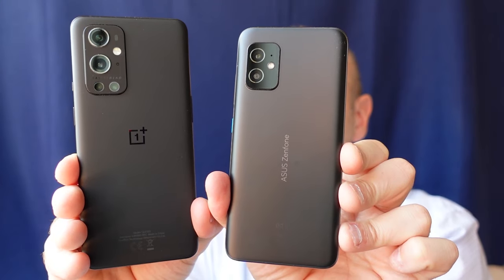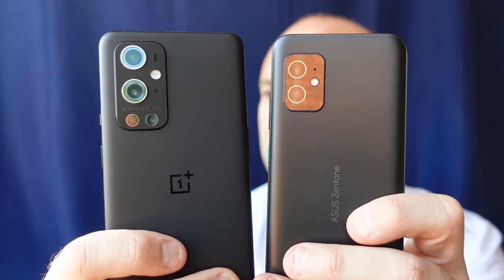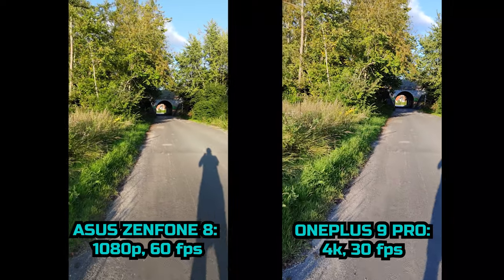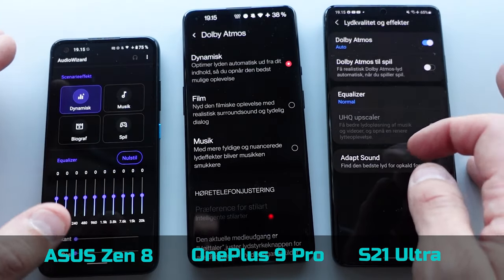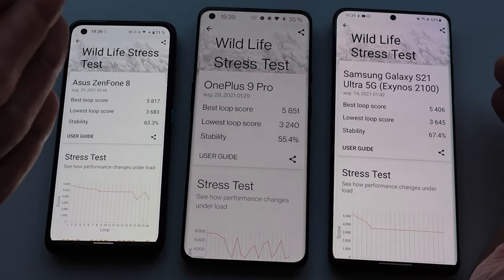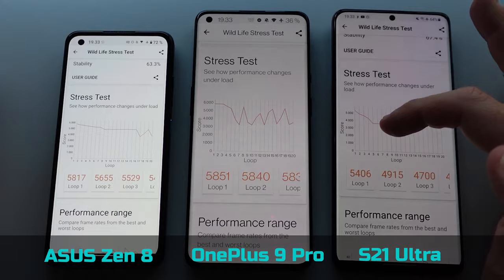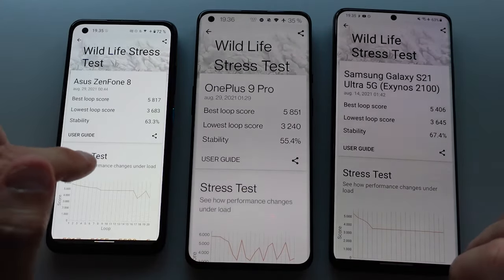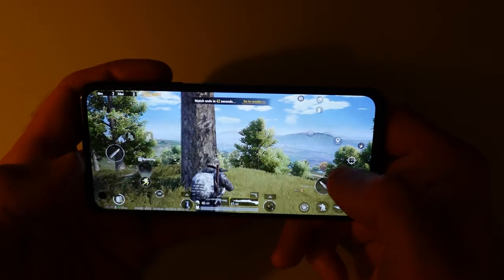OnePlus 9 Pro Vs Asus Zenfone 8 - REAL WORLD comparison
This is a thorough in-depth REAL WORLD comparison of the OnePlus 9 Pro vs Asus Zenfone 8. Two great phones of different sizes with the same Snapdragon 888 CPU battle it out in the OnePlus 9 Pro Vs Asus Zenfone 8 comparison.

TIMESTAMPS:

0:00 Physics of the phones
2:42 Camera comparison
5:28 User interface
6:10 Audio Comparison

8:22 Screen nits (brightness)

9:11 Battery performance
10:17 GPU Speedtest
12:36 Gaming PUBG
14:56 Conclusion